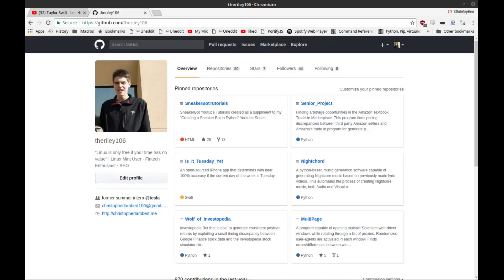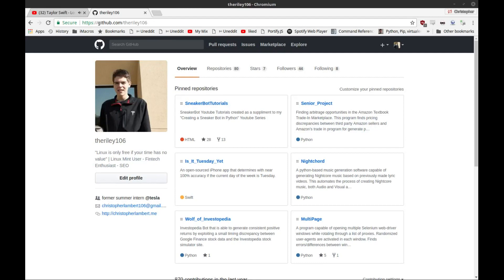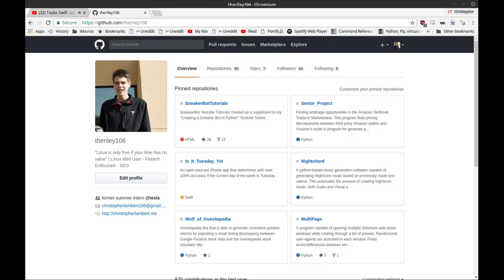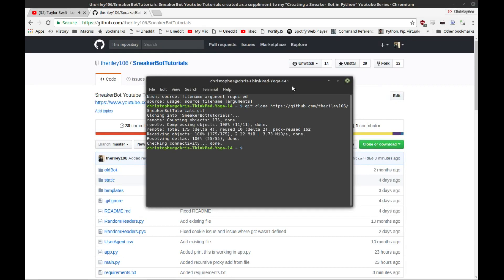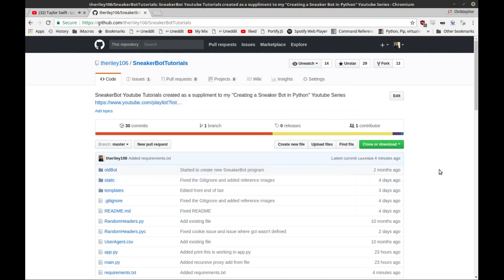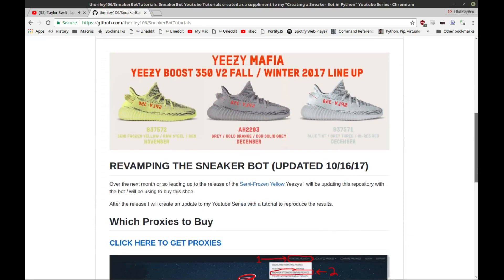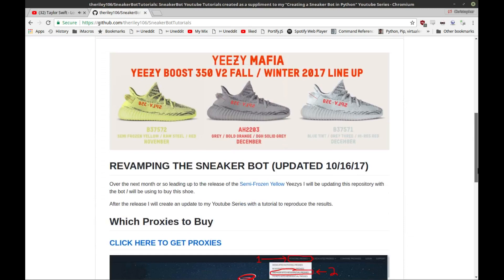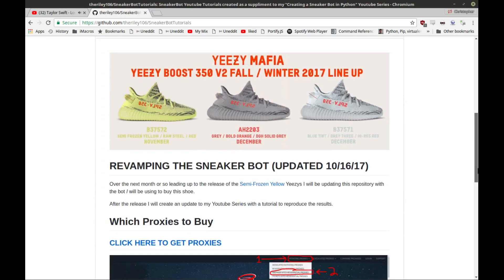Creating a Sneaker Bot in Python - Running the new Bot from Github